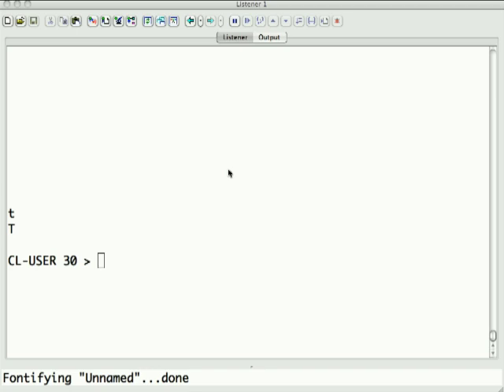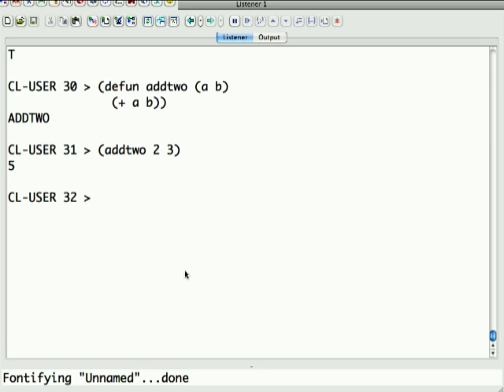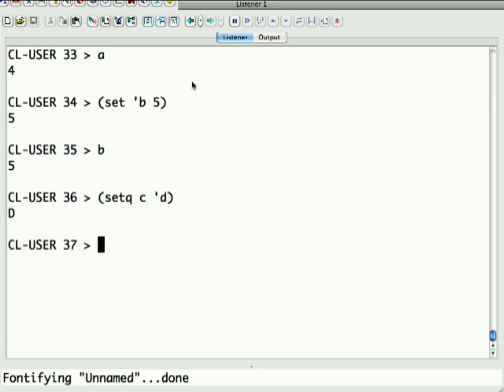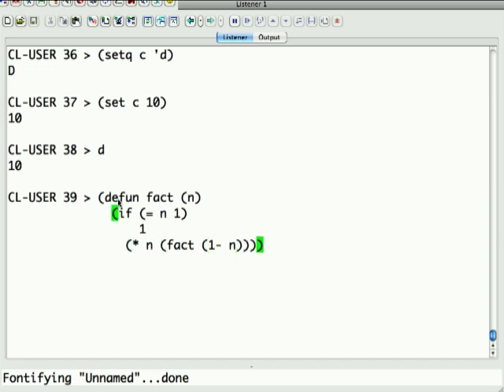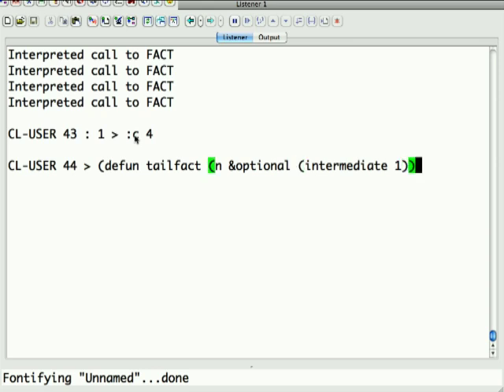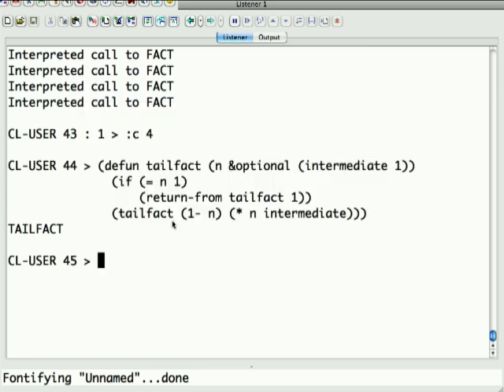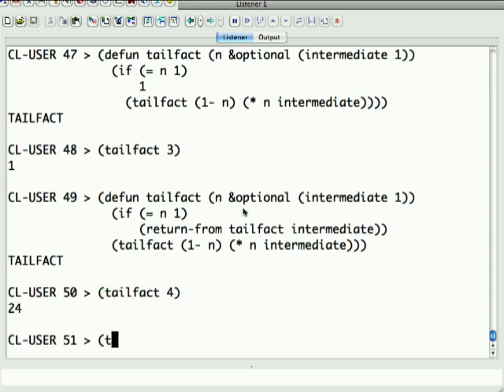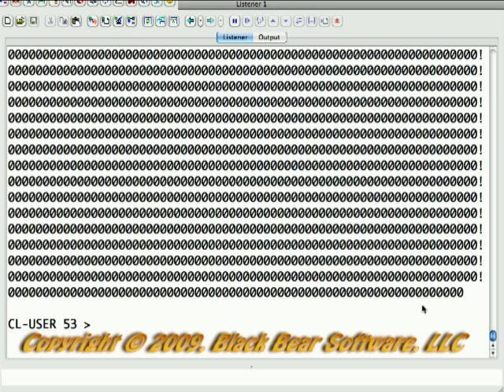An Brief Introduction to LISP - Pt 2, Functions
This multi-part series introduces you to Common LISP, by working toward the goal of building a simple web server in LISP